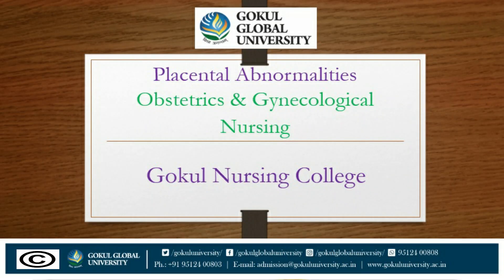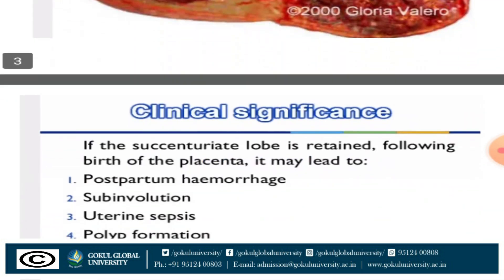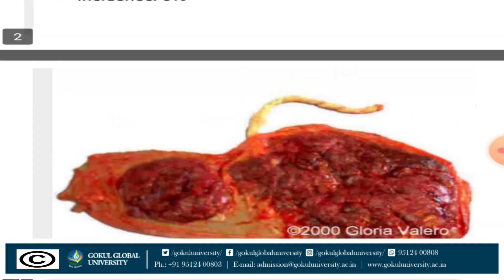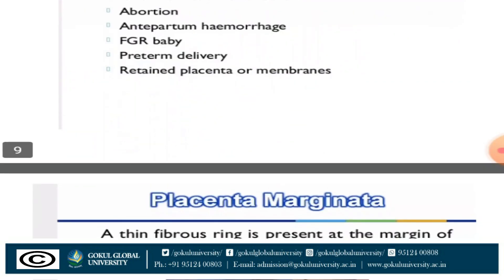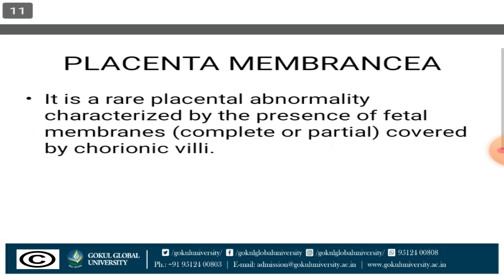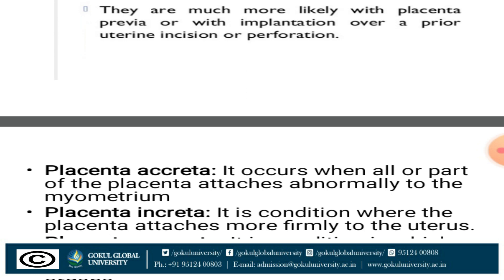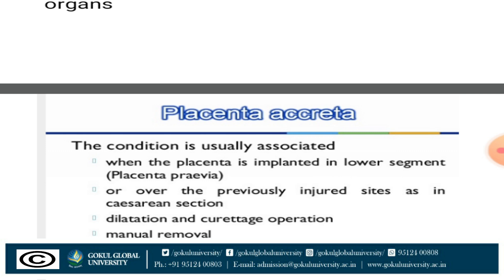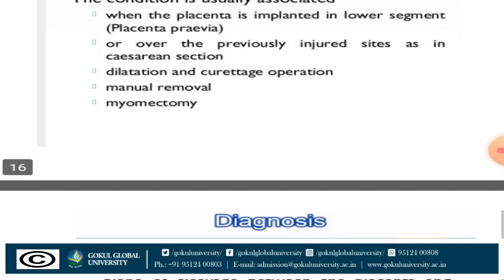Placental Abnormalities - Obstetrics & Gynecological Nursing - GNC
Topic – Placental Abnormalities
Subject – Obstetrics & Gynecological Nursing
Department – Nursing
Gokul Nursing College